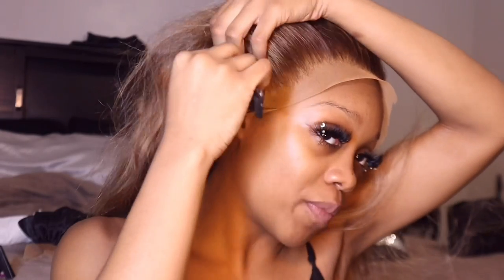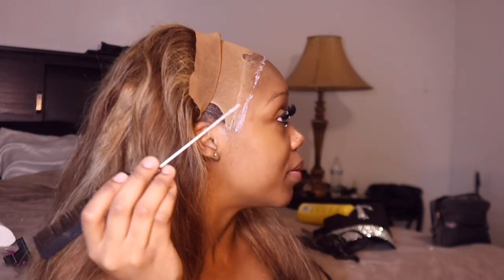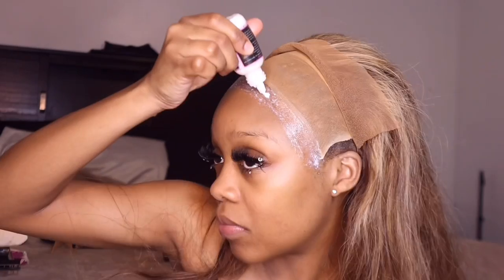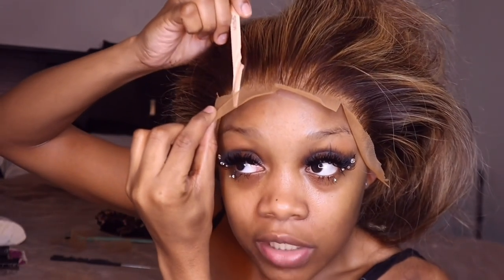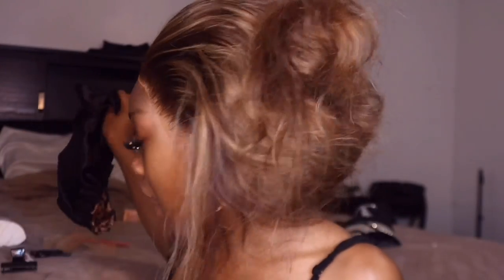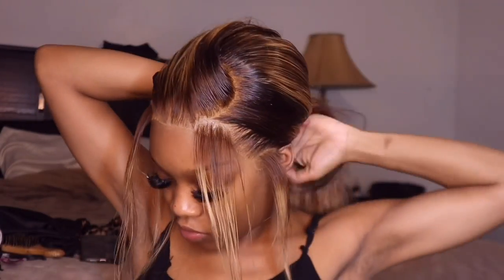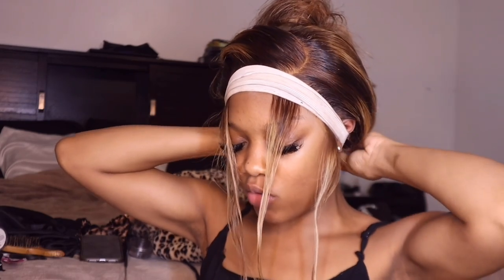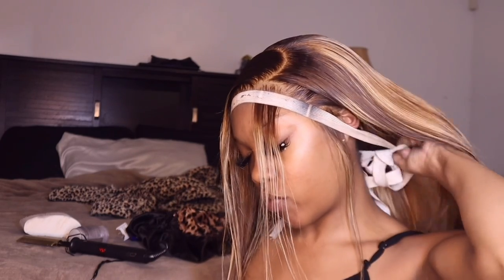FRONTAL WIG INSTALL (Face Lift Technique): The PERFECT Pre Highlight Blonde Wig ft Arabella Hair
●▬▬▬▬▬▬▬▬▬ARABELLAHAIR OFFICIAL▬▬▬▬▬▬▬▬▬●
Hair Info:13x4 lace frontal Piano Highlight color hair wig 22 inch

(No tangle, less shedding, 💯human hair, last to more than 1years!)

❥ arabella hair official ❥
💕Why choose ARABELLAHAIR company?
✅100% raw human hair vendor
✅3-4 days fast worldwide shipping
✅Good quality/affordable price
✅Can be dyed, bleach, ironed ect, without damage

My Business Instagram: @DeSelenLabel
Hair Page: @deseydidit